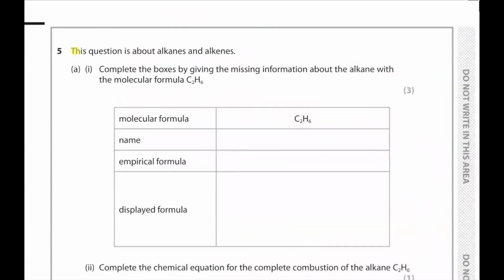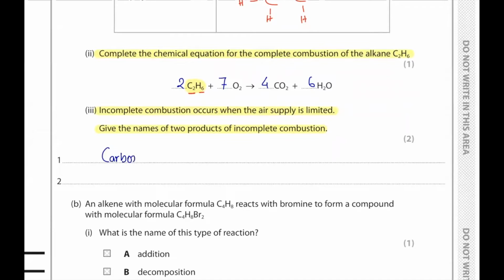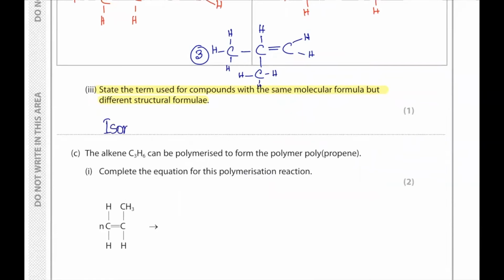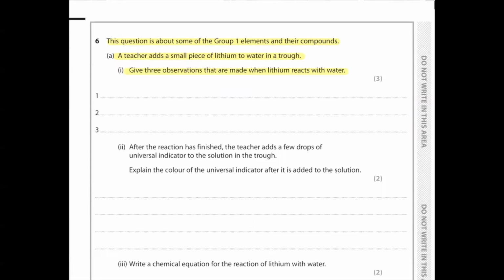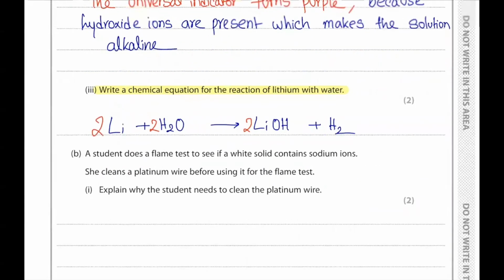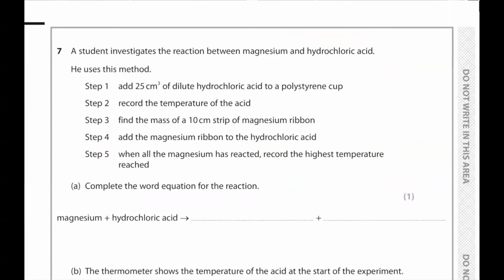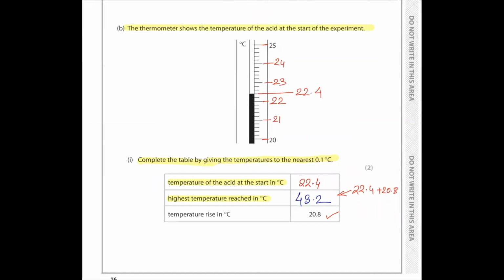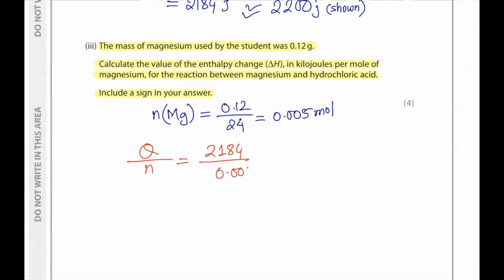edexcel igcse chemistry 9_1 MAY 2021_paper 1C PART_2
-TIME STAMPS-
00:00 INTRODUCTION
00:17 Q5
06:15 Q6
11:24 Q7